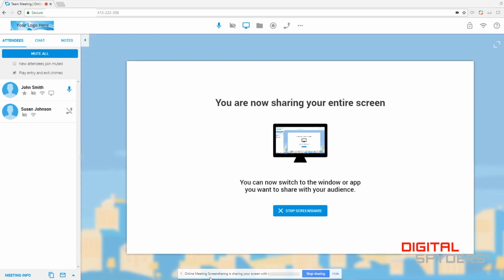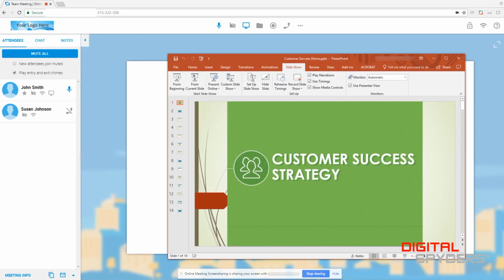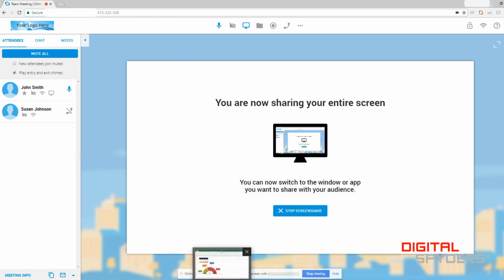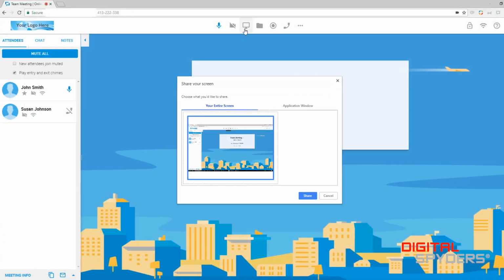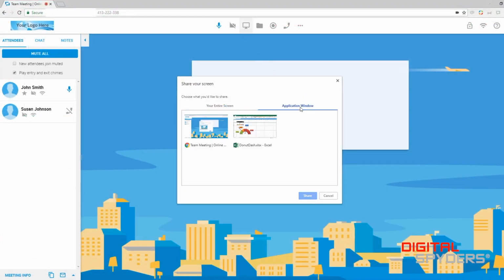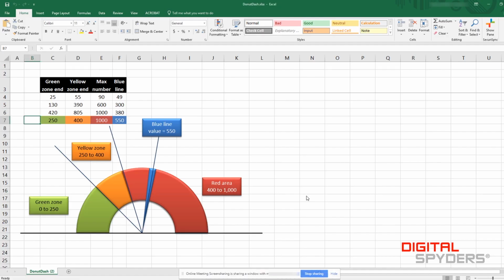Online Meeting - Screen Sharing Tutorial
Learn how to screen hhare your presentation with Online Meeting.